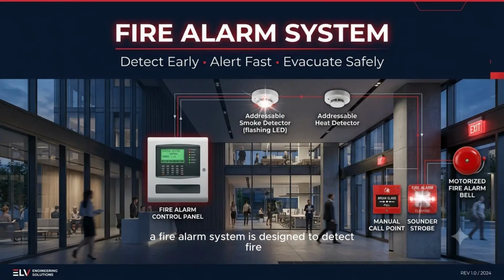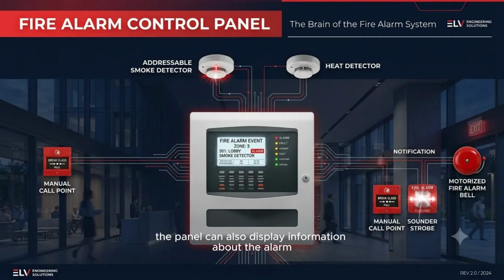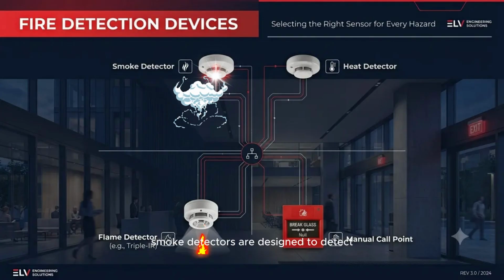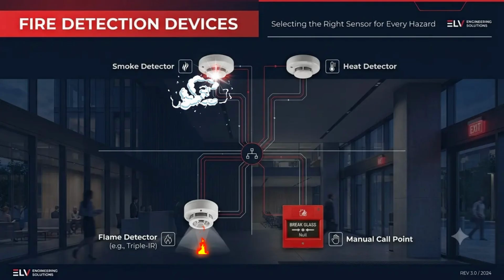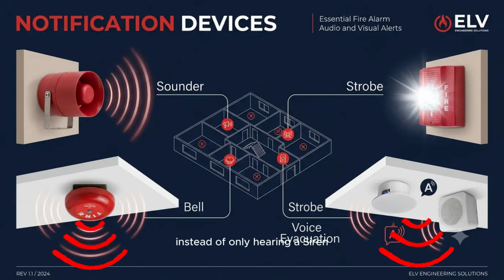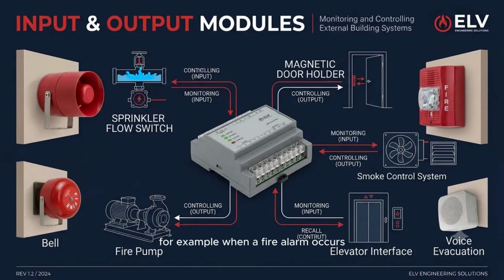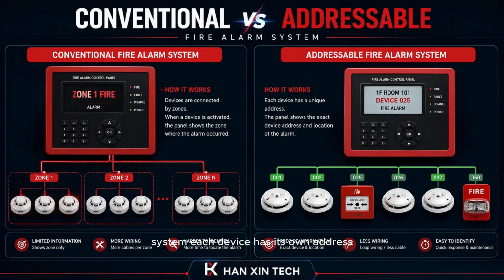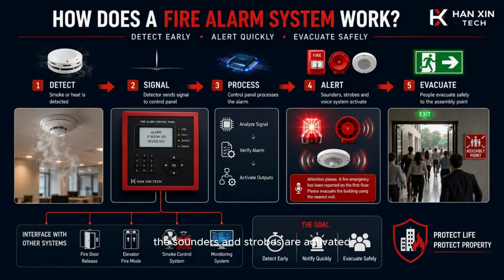Fire Alarm System Explained | Components, Working Principle & Types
Welcome to Han Xin Tech!

In this video, you'll learn the basics of a Fire Alarm System in just 5 minutes. Whether you're an ELV engineer, technician, student, or someone interested in fire protection systems, this video provides a clear and easy-to-understand introduction.

📚 In this video:

- What is a Fire Alarm System?
- Fire Alarm Control Panel (FACP)
- Smoke Detector
- Heat Detector
- Flame Detector
- Manual Call Point (MCP)
- Sounder & Strobe
- Input & Output Modules
- Conventional vs Addressable Fire Alarm Systems
- How a Fire Alarm System Works
- Fire Alarm System Overview

This video is designed for:

- ELV Engineers
- Fire Alarm Technicians
- Engineering Students
- System Integrators
- Anyone who wants to learn fire alarm systems